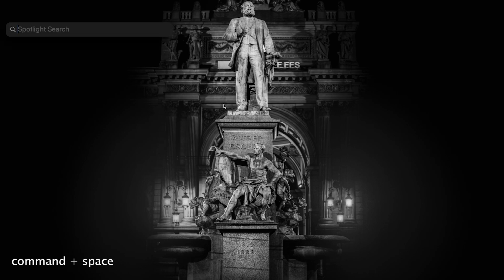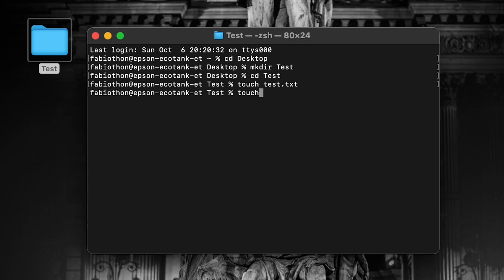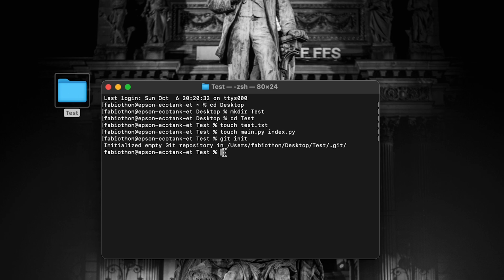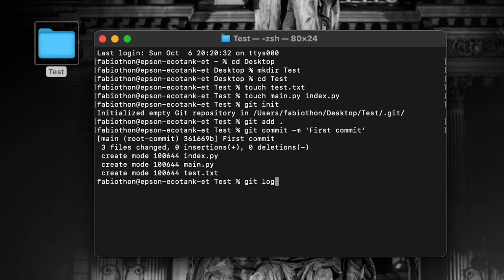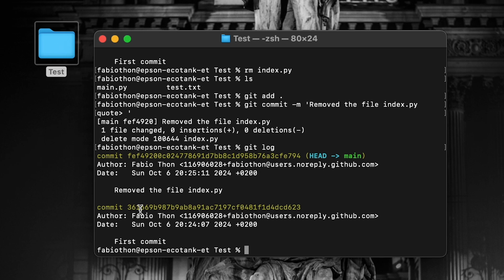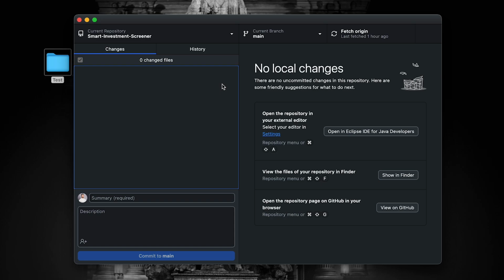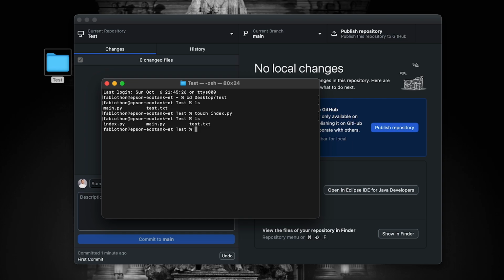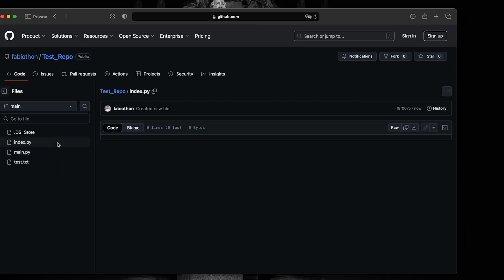Git is NOT Github!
If you are in contact with IT of any kind, you need to know the difference between git and github - no excuses!

Git commands:
git init → Create a git repository
git add . → Adds ‘everything’
git commit -m ‘Message’ → Commits ‘everything’
git log → View the log

Terminal commands:
pwd → Print working directory
cd → Change directory (cd ../ for going "back")
ls → List directory contents
touch → Creates new file
mkdir → Creates a new directory
rm → Remove aka delete a file